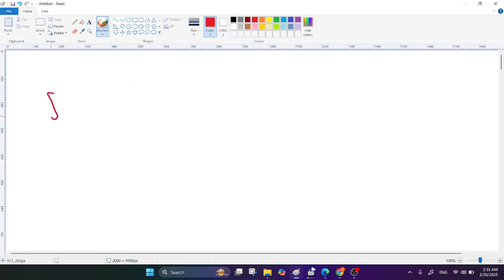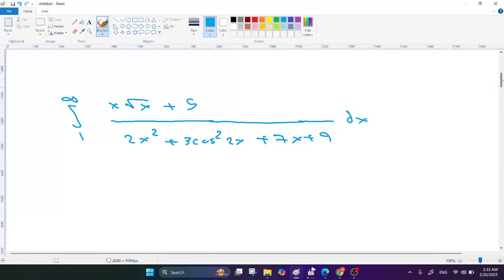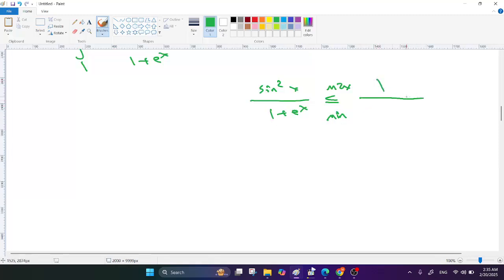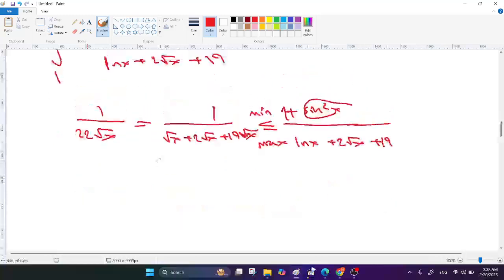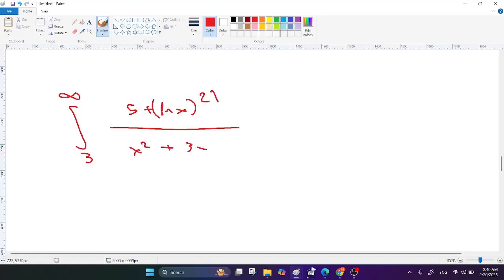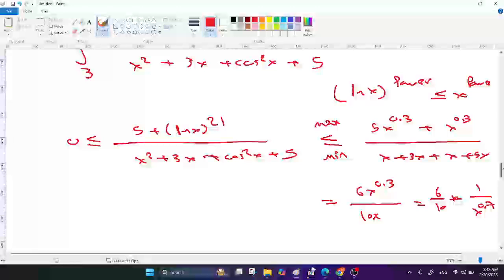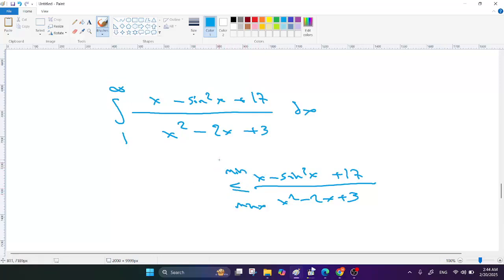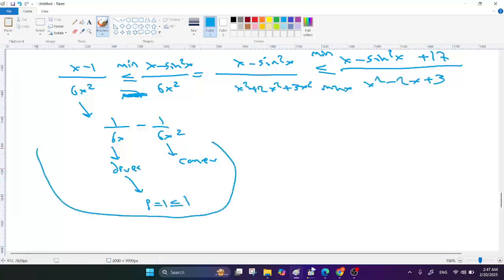Section 7 8 Part 06